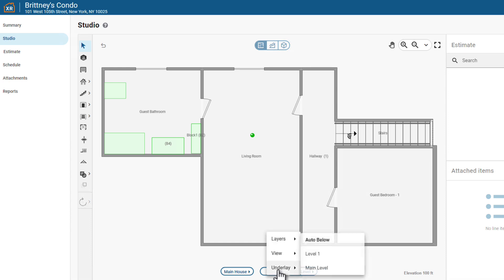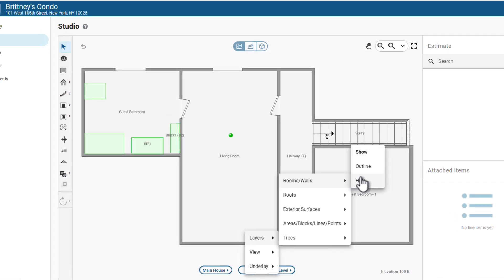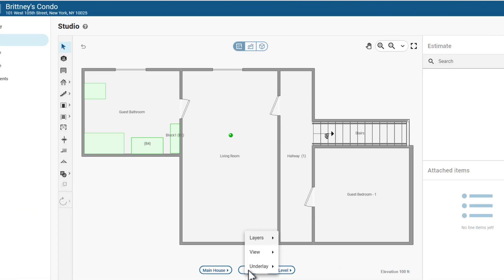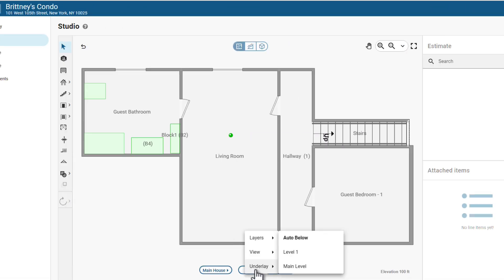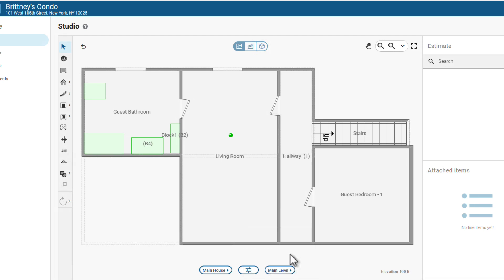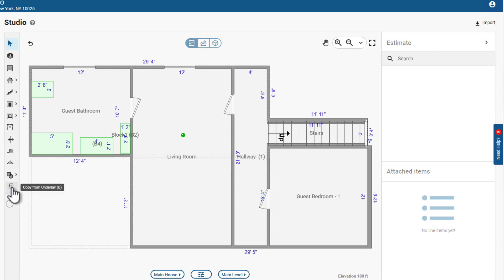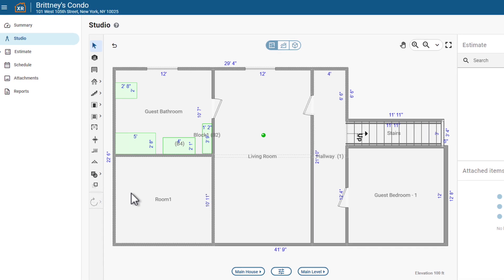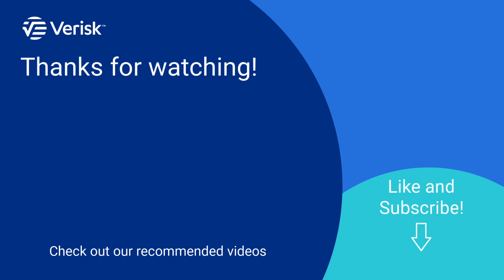XactRemodel Xpert Tip: Level Properties Walkthrough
In this video, learn how to navigate the Level Properties in XactRemodel Studio with this step-by-step guide! From customizing which Layers you see to using Underlay for seamless floor plan design, I'll show you how to optimize your workspace and stay focused on your project.

00:10 – Intro
00:18 – Layers
00:56 – View
01:20 - Underlay

Estimate Items, Line Items, XactRemodel Sketch Layers, XactRemodel Studio Tutorial